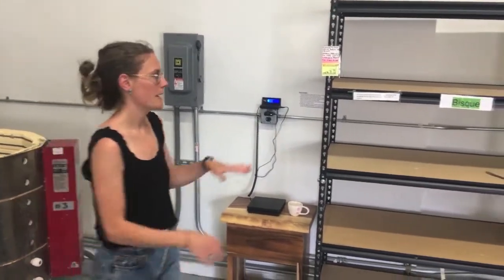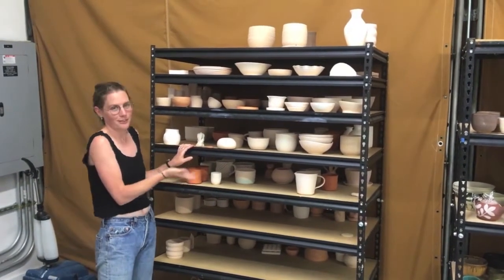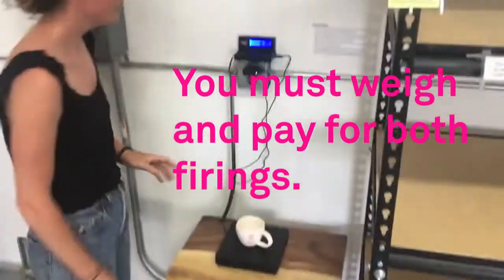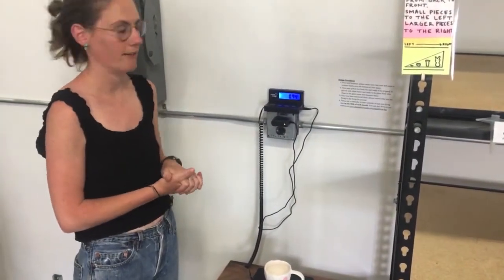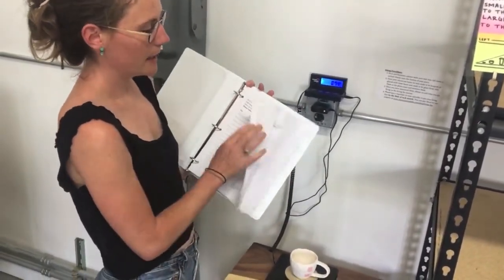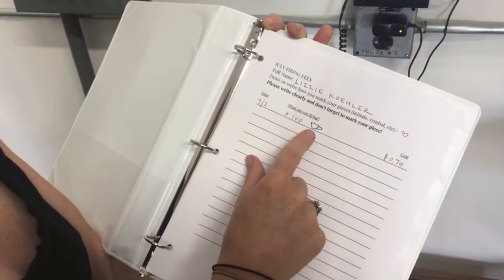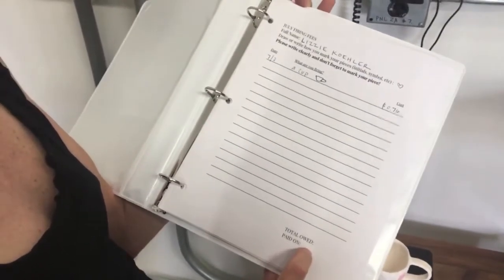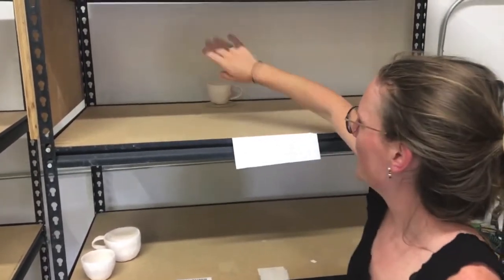Calculating and Recording Firing Fees